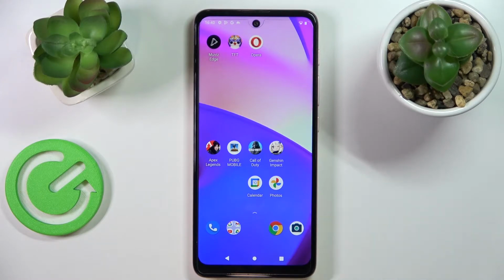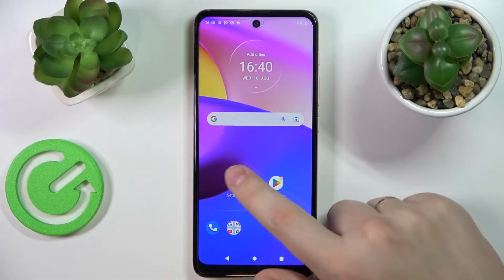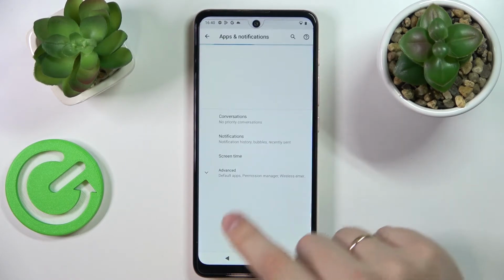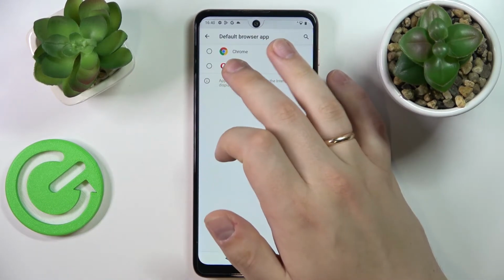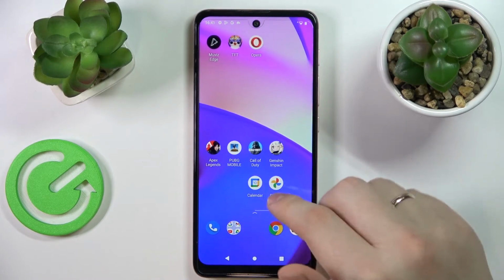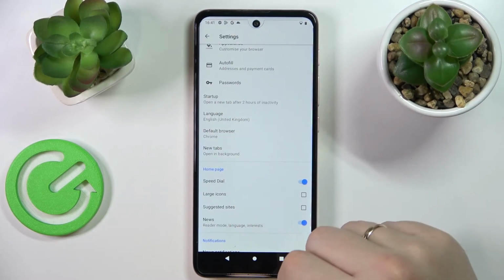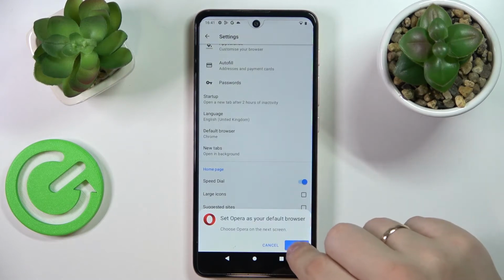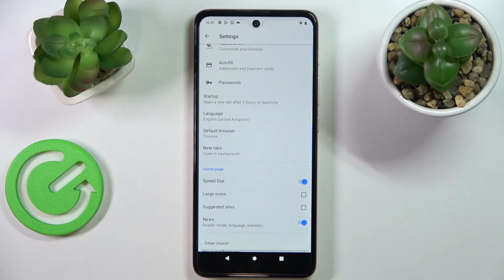How to Make Opera the Default Browser App on the MOTOROLA Moto E40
Learn more about the MOTOROLA Moto E40:
In today's video guide we are going to showcase how you can set the Opera app to be your default browser of choice on the MOTOROLA Moto E40 smartphone in a few easy and swift steps. Therefore, we are humbly encouraging you to view this video and learn how to change the default browser app to Opera on the MOTOROLA Moto E40 mobile device.

How to set Opera as a default browser app on the MOTOROLA Moto E40? How to change the default browser app to Opera on the MOTOROLA Moto E40? How to modify the default browser app on the MOTOROLA Moto E40?